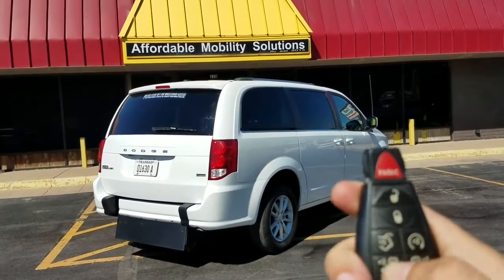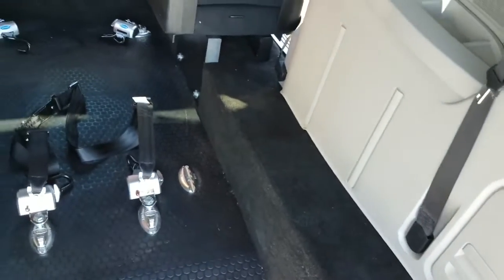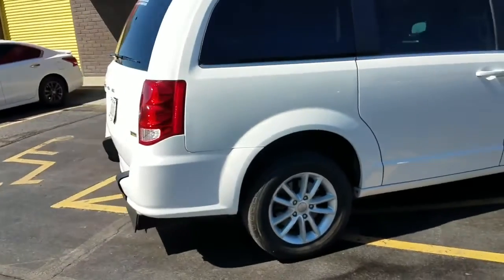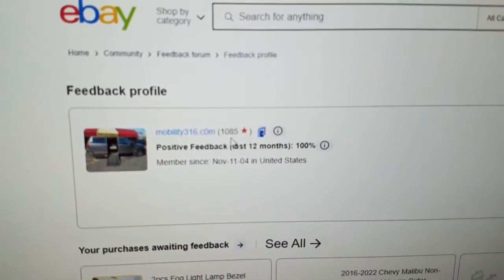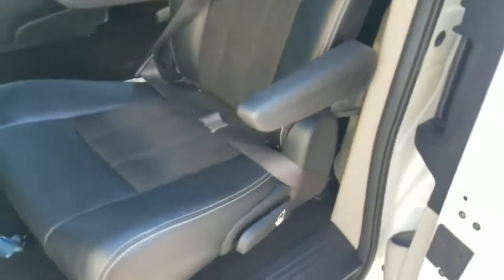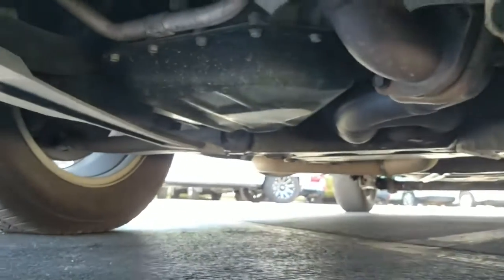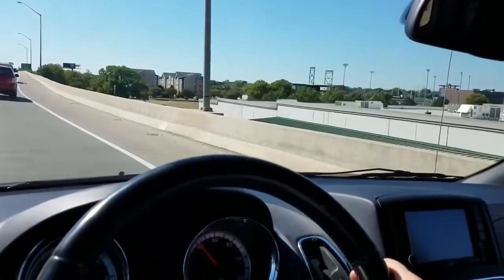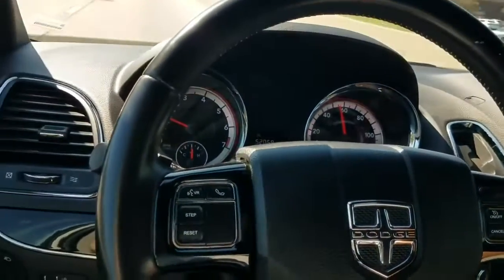Wheelchair/mobility van 2019 Dodge Caravan SXT (0742), 52k Miles, $35,995